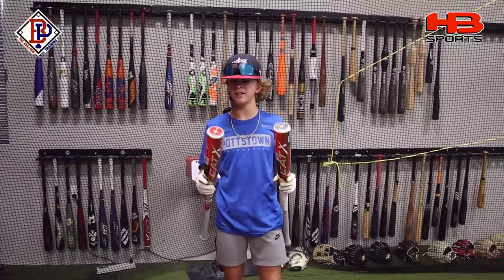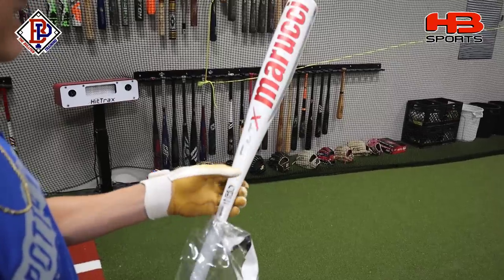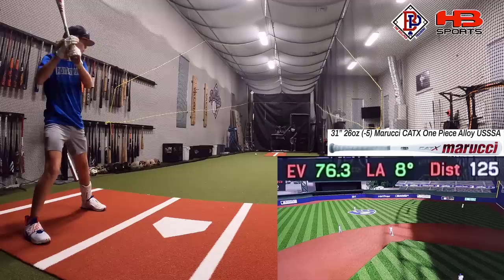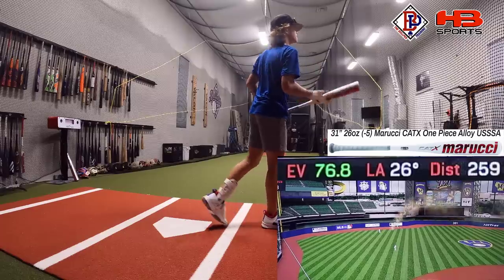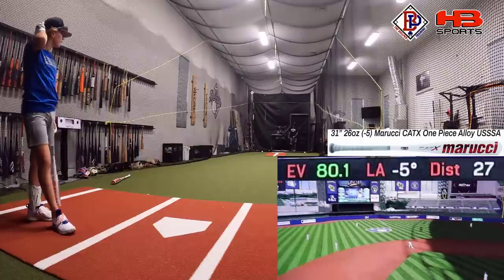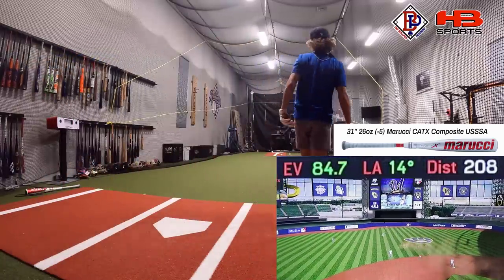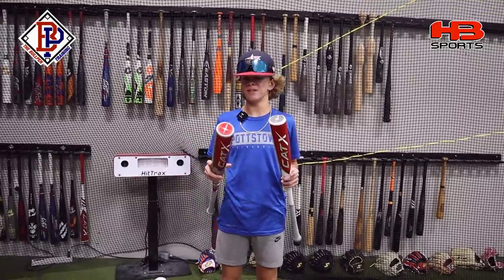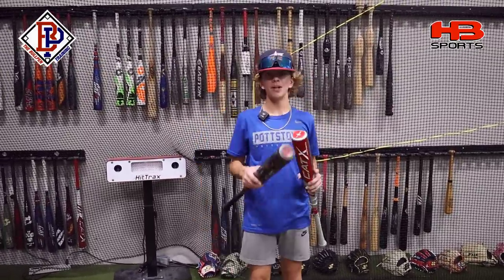Marucci Cat X is HOT! Review of the CatX Composite vs Alloy USSSA -5 HitTrax at The Bullpen Training